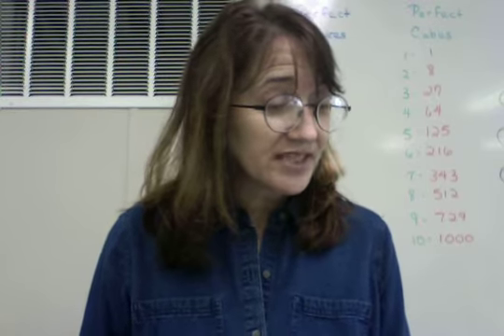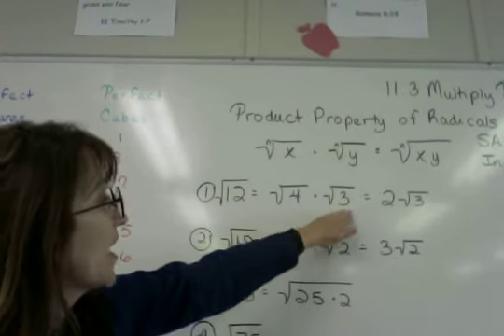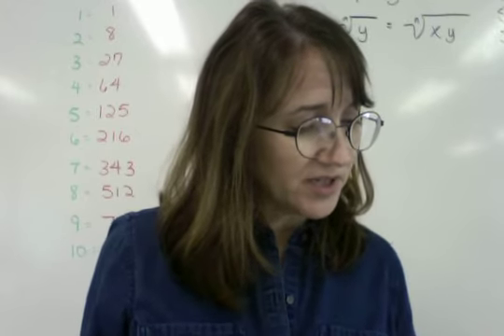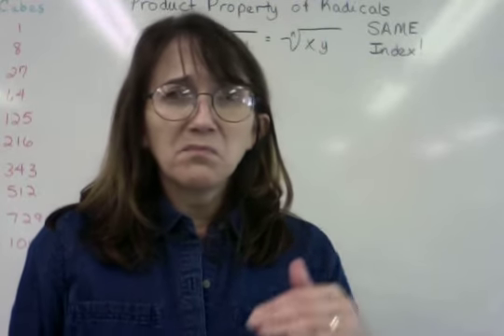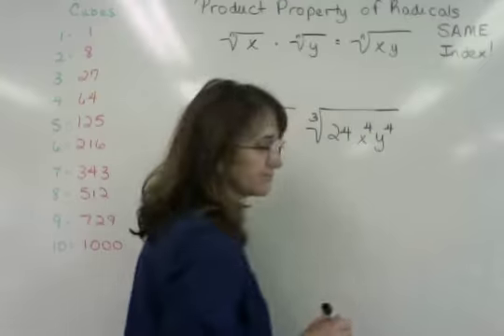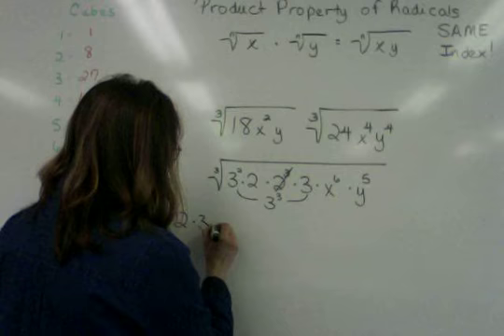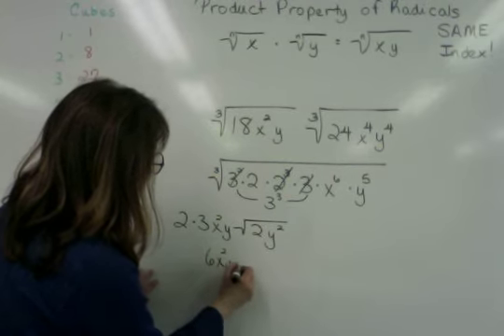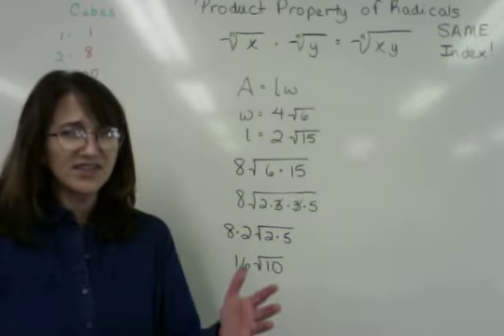Algebra 11.3 Multiplying Radicals May 8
Quiz help provided in each video!